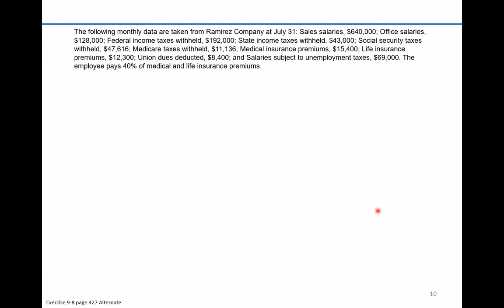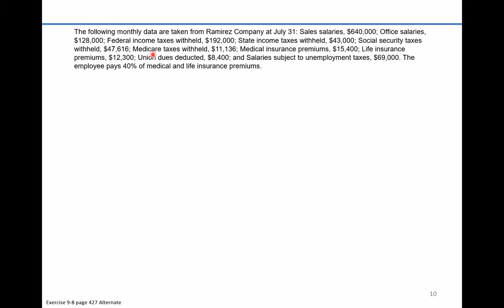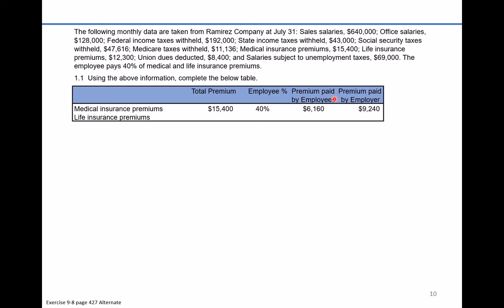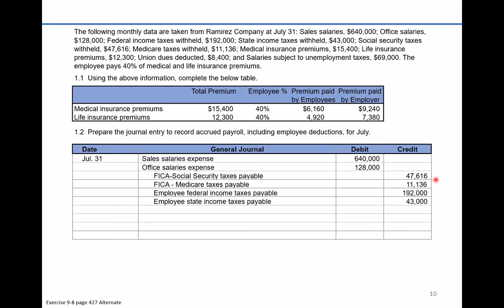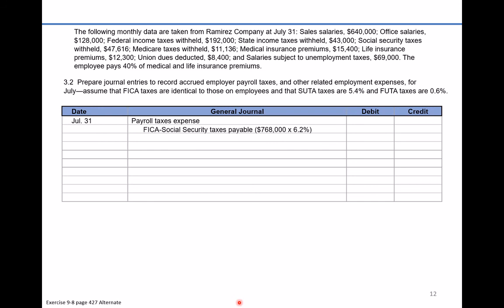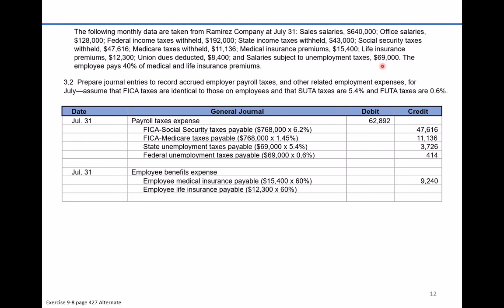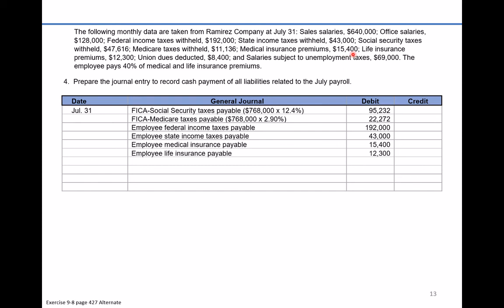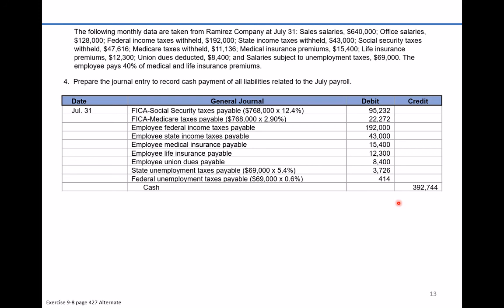Exercise 9 8